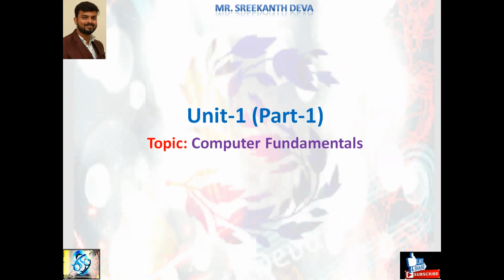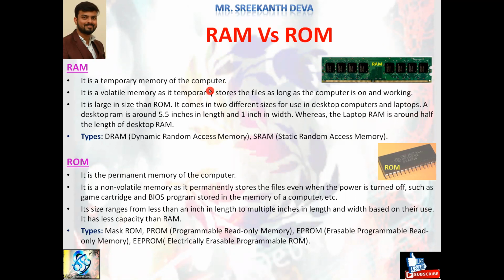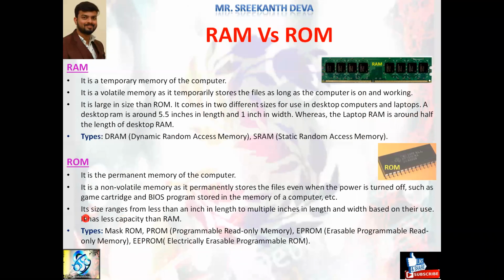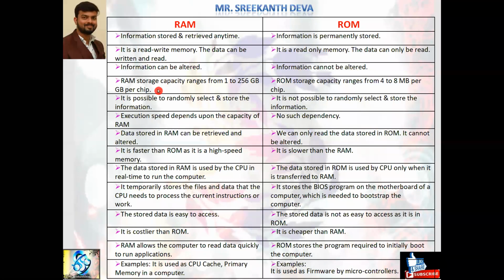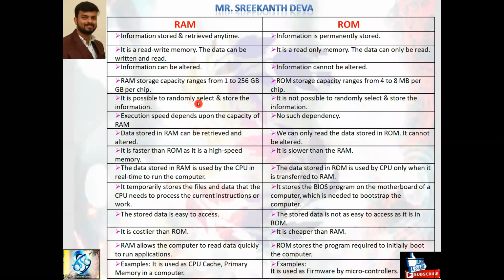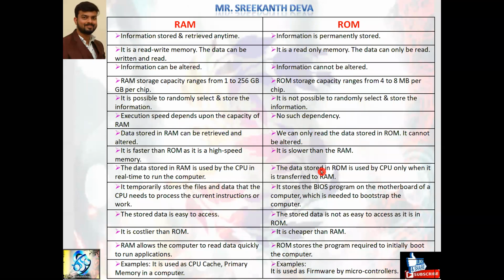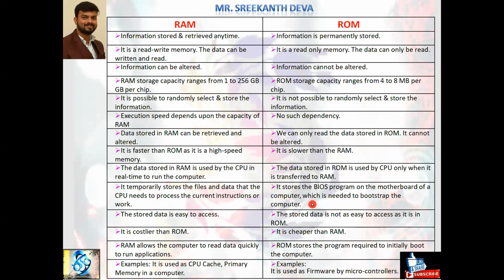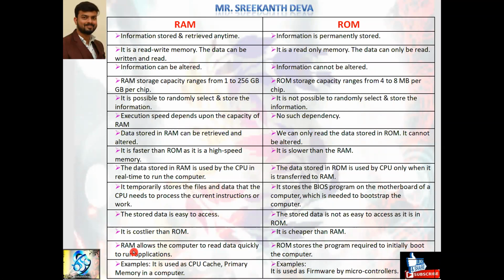C-29 | RAM Vs ROM | SreekanthDeva.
Session-29 | RAM Vs ROM | RAM | ROM | SreekanthDeva.